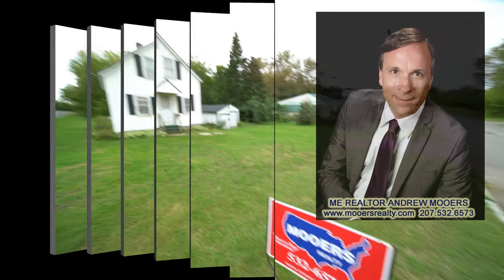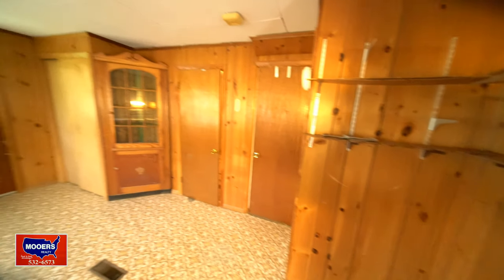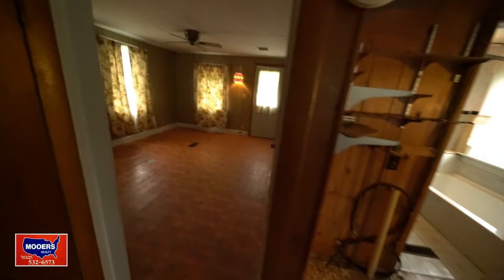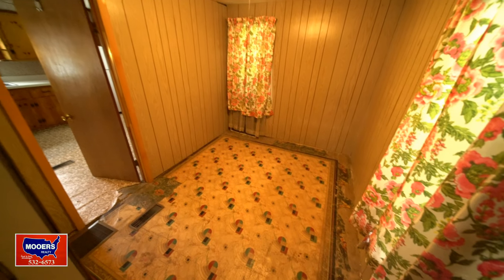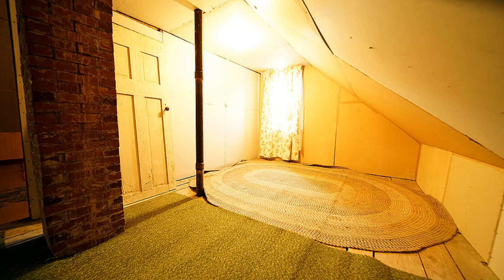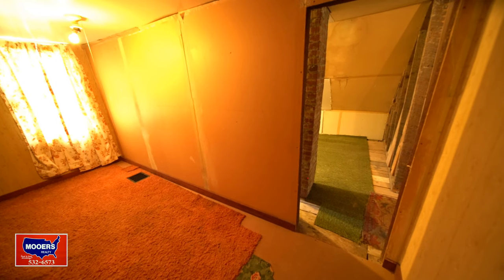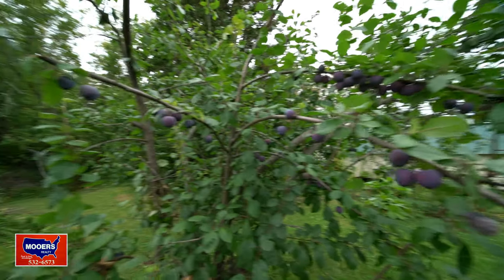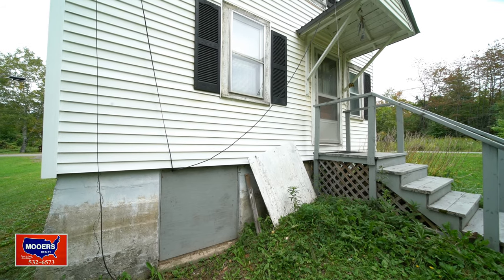Low Cost Homes In Maine | Lucky 13 Varney Ave Houlton ME MOOERS REALTY 8875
SOLD! Need To Buy A Home? Renting But Wish You Were Owning A Low Cost Home In Maine? mainerealestate Lucky Day, Your Fortunate New Home Address Is 13 Varney Ave Houlton ME. Corner Lot, Wrapped In Vinyl Siding, The House Is Metal Roofed, Has A Modern Newer Hot Air Furnace. Two Small Bedrooms Down! Chance For 3 More To Finish Off On House 2nd Floor! More On The Home For Sale In Maine That's Affordable, Low Cost At 13 Varney Ave Houlton ME $34,500! Climb Out Of The Rent Rut, Stop Throwing Money Down The Drain. No More Cash In The Trash And Nothing To Show For It. House On Full Cement Foundation With Outside Entrance Hatch Too! Visit The Real Estate Site Blog For More Information More About Maine Maine Is The Way Life Should Be! Listing Link Details Here For 13 Varney Ave Houlton Maine.